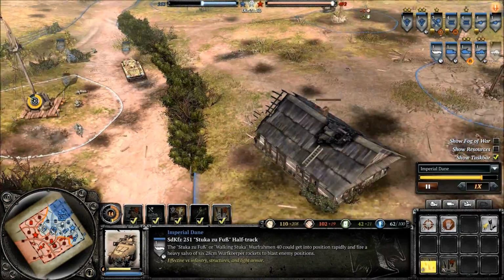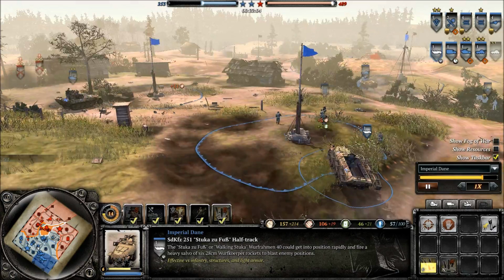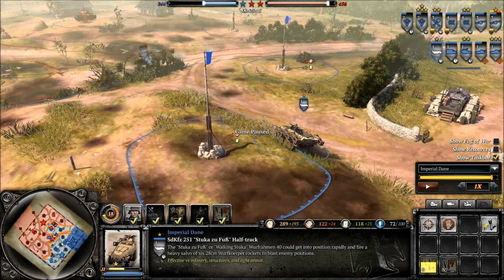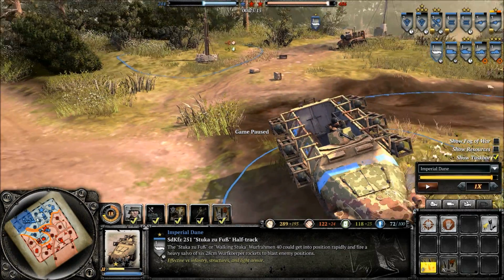Propagandacast Lehr :Stuka zu Fuss